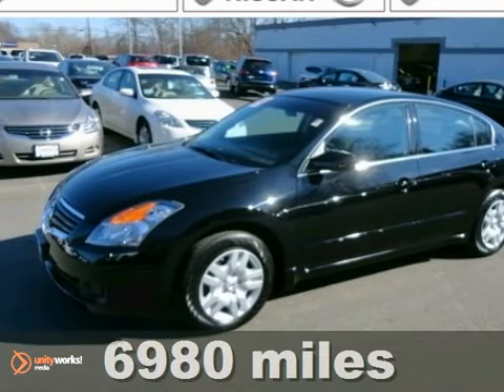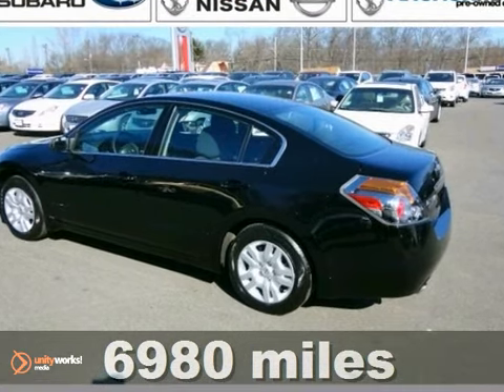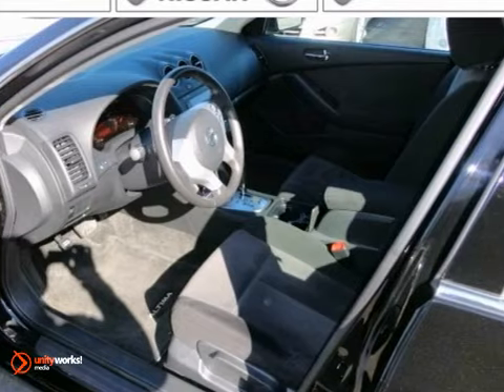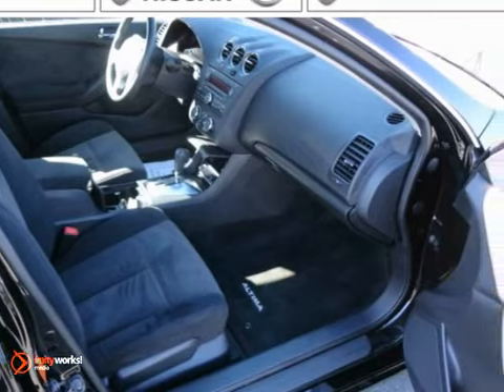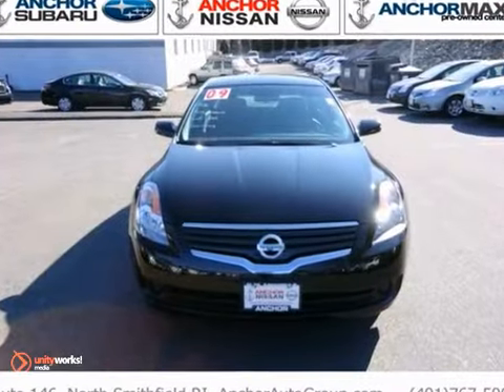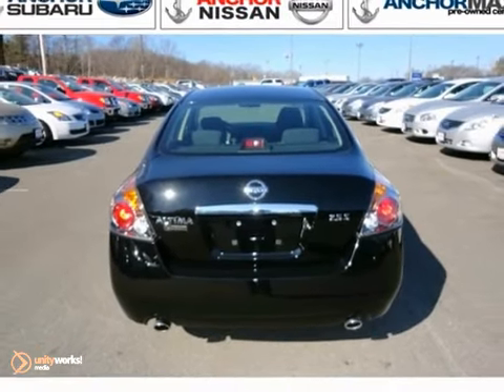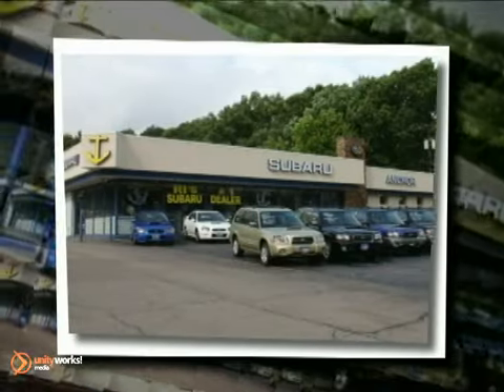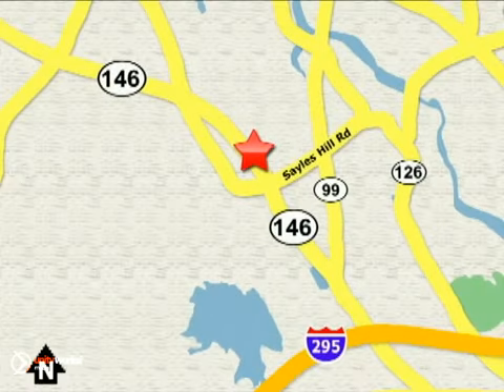2009 Nissan ALTIMA PGN359 in Providence North Smithfield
SOLD - If you are looking for real value on a great used car, Anchor Subaru invites you to come in and test drive this 2009 Nissan ALTIMA, stock# PGN359. We are conveniently located near Providence North Smithfield, RI and known for our great selection, reliability and quality. Come take a look at this 2009 Nissan ALTIMA today.

Anchor Subaru
949 Eddie Dowling Hwy
Providence North Smithfield RI, 02896